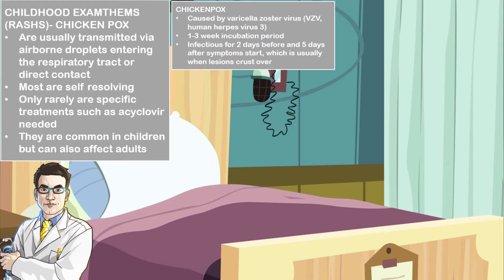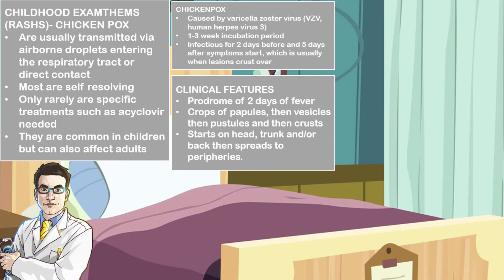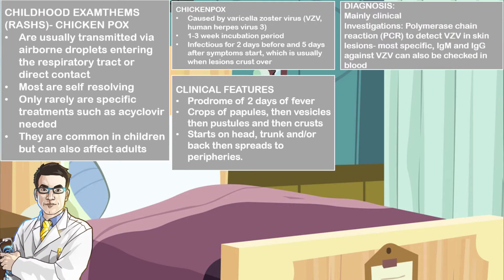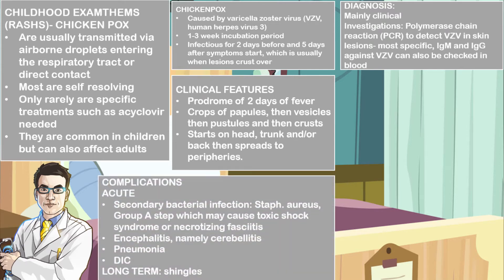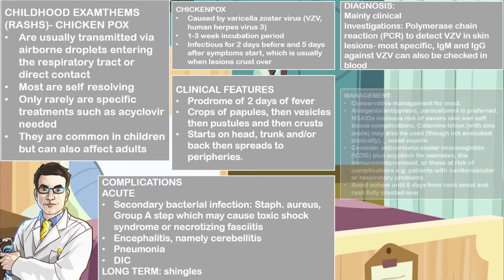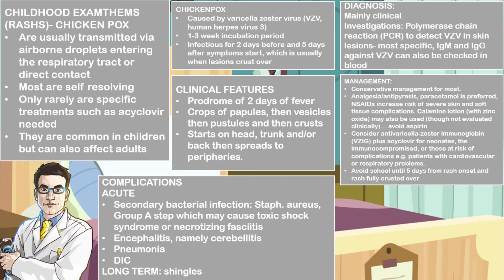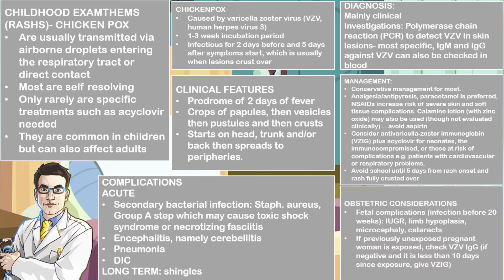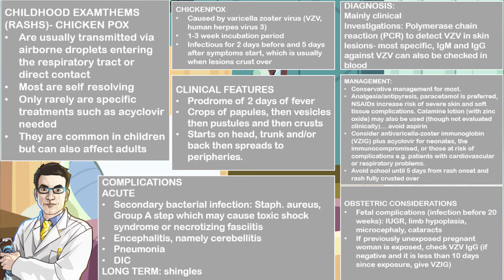Medicine in 5 minutes Chicken pox